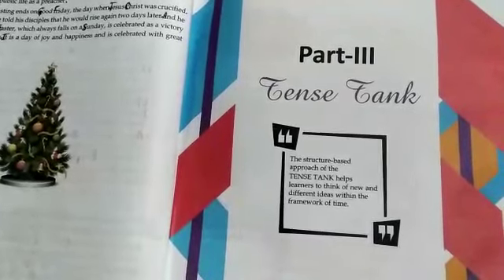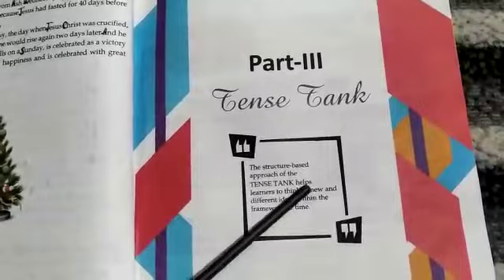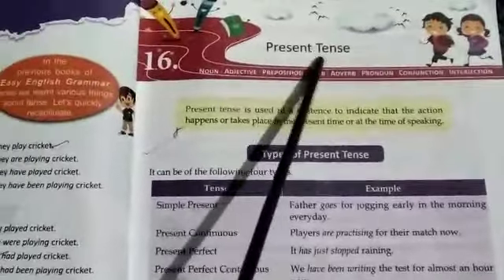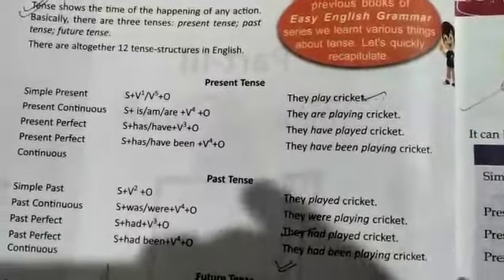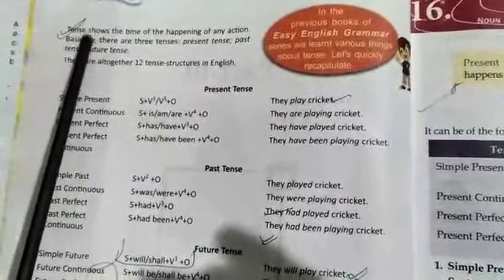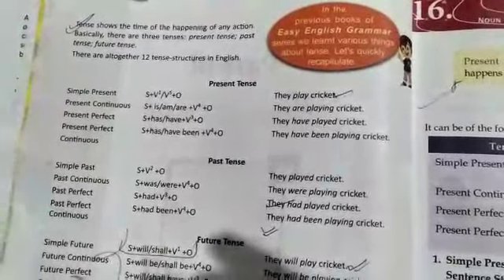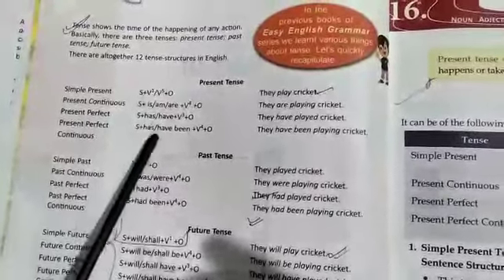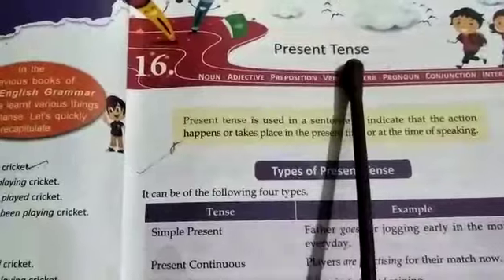Class V Sub English